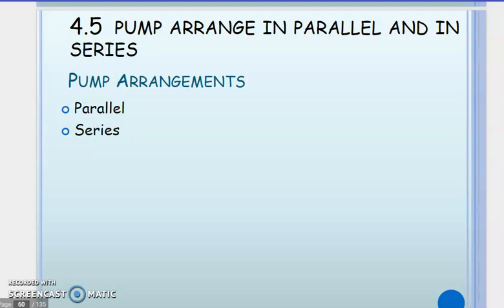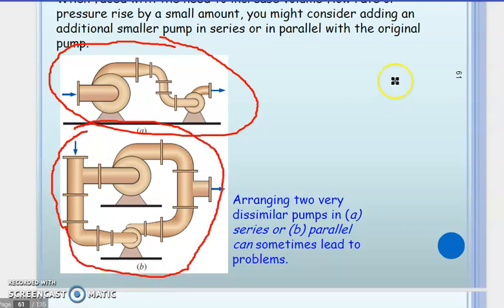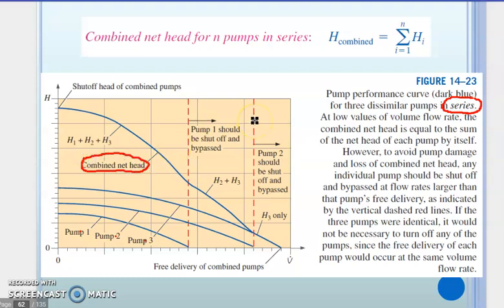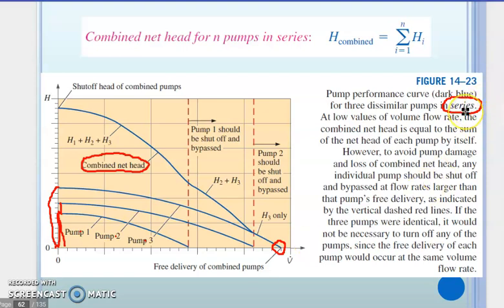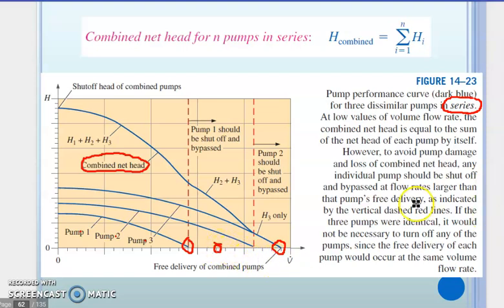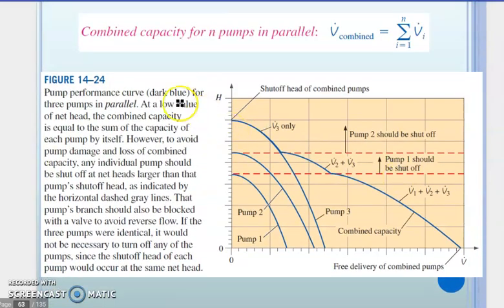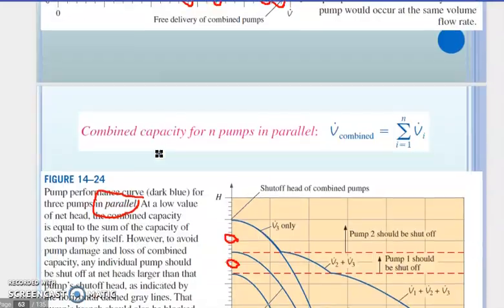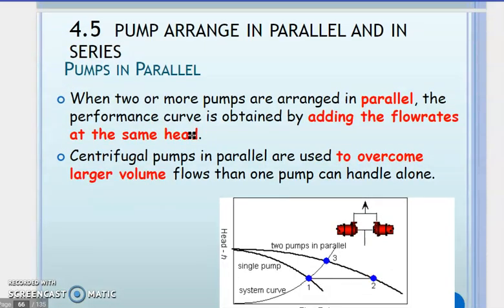CHAPTER FLUID MACHINERY | Pump Performance pt. 2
This video is part of Fluid Mechanics lessons